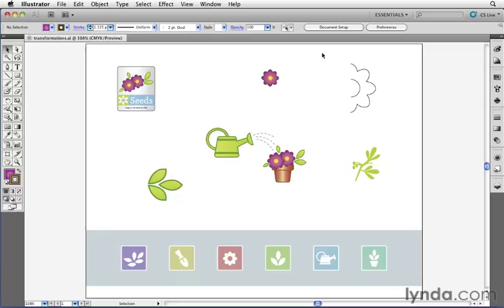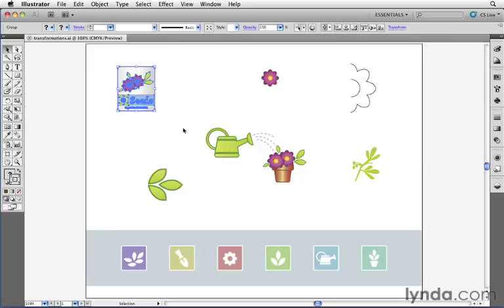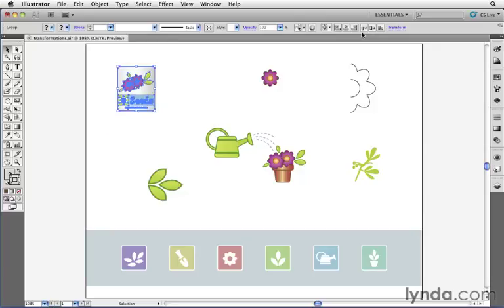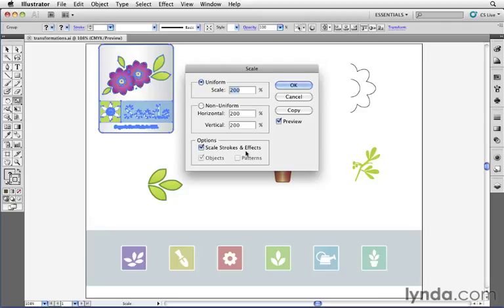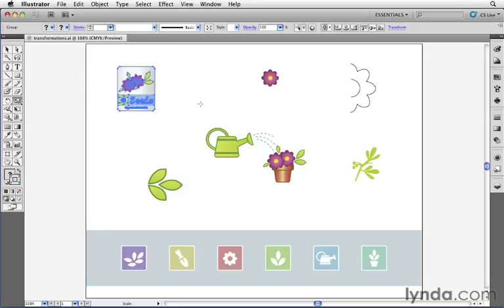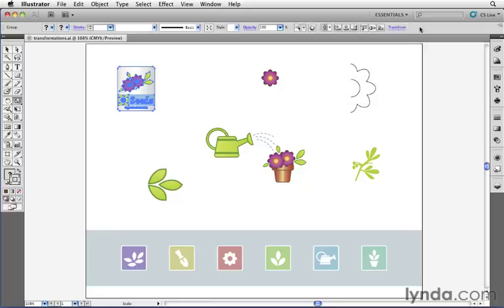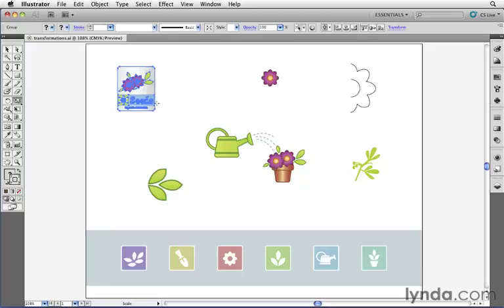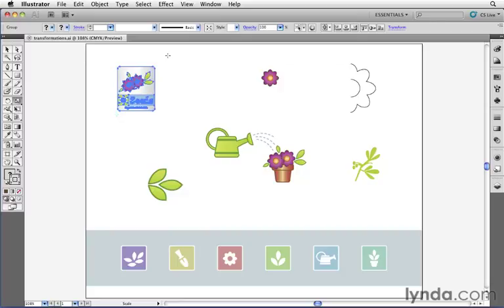bàiE_14_02.